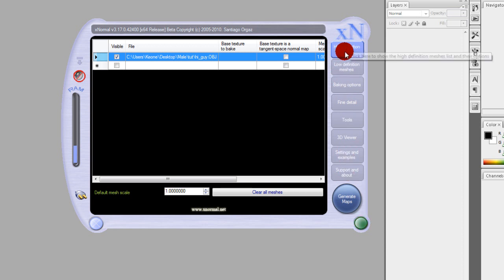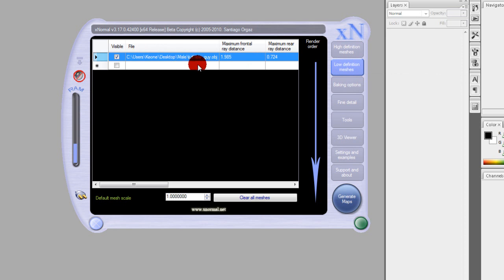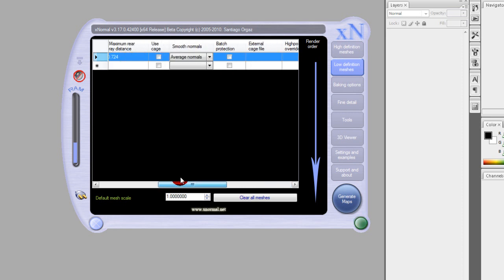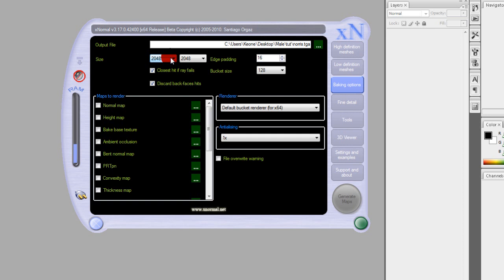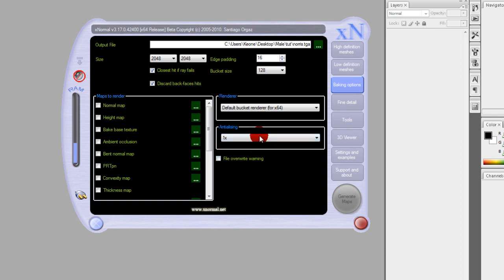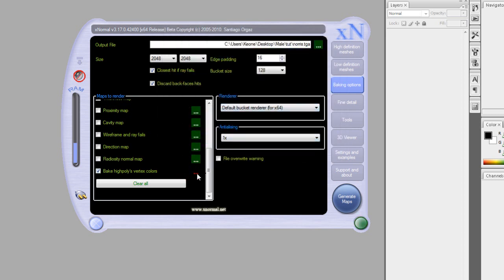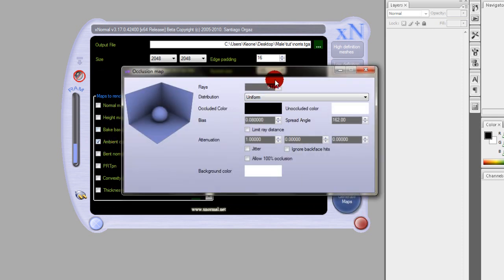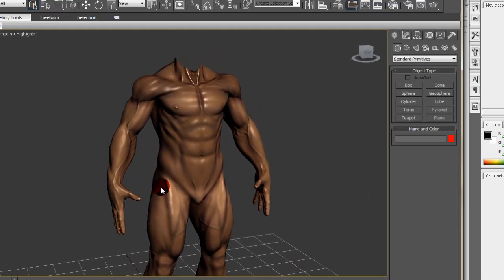Character Texturing Tutorial - Part 5 (xNormal)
**MAKE SURE YOU READ ALL THE INFO DOWN HERE**

Showing you why and how to use use Xnormal for baking normals, diffuse, and ambient occlusion textures.